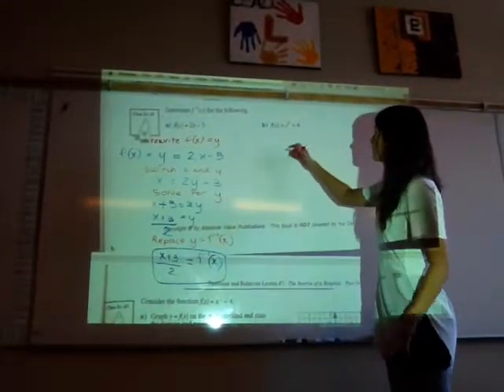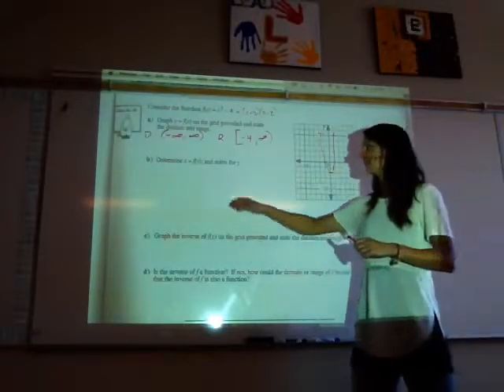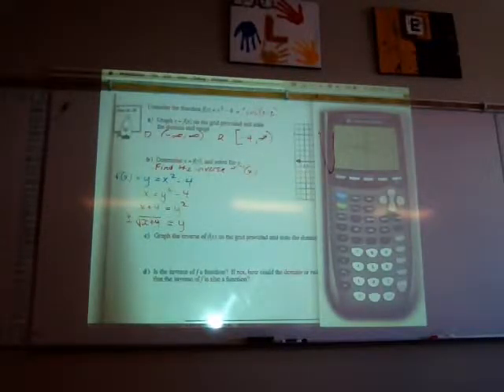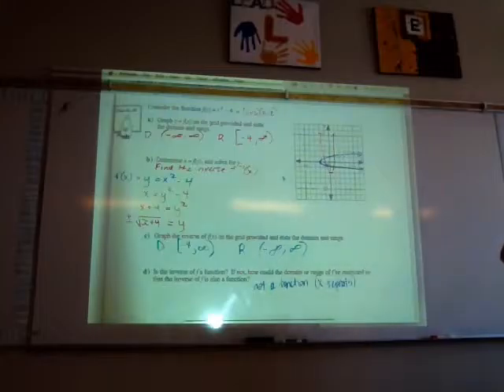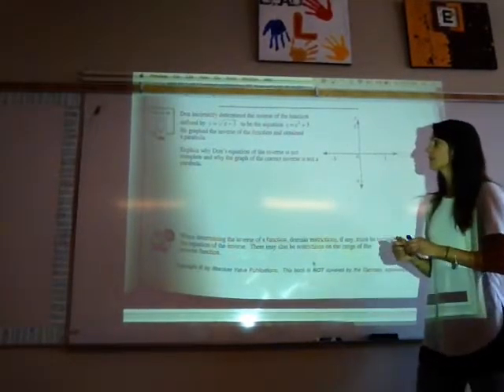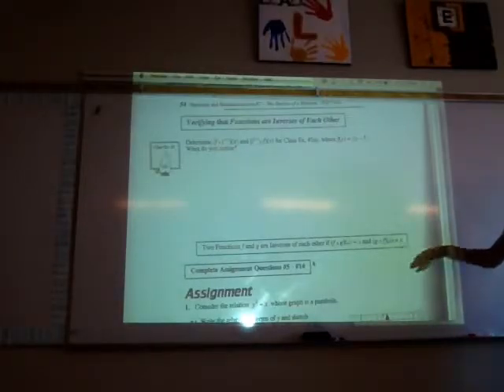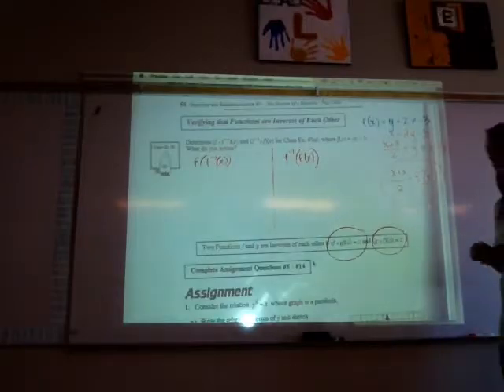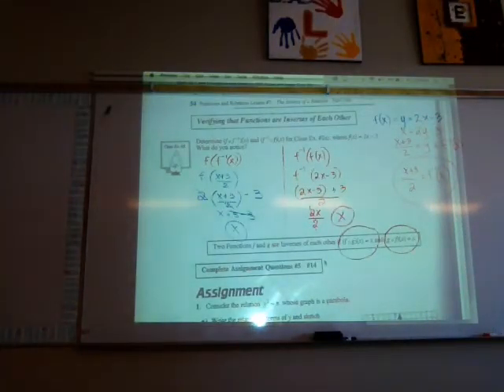Unit 1 -Functions - Lesson #7 - the Inverse of a Function Part 2 (pg 52-54)